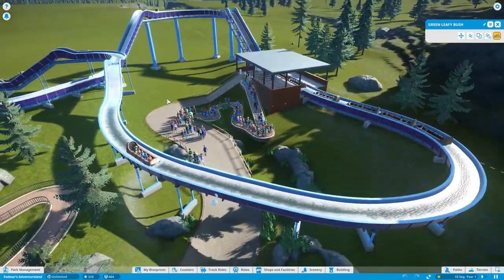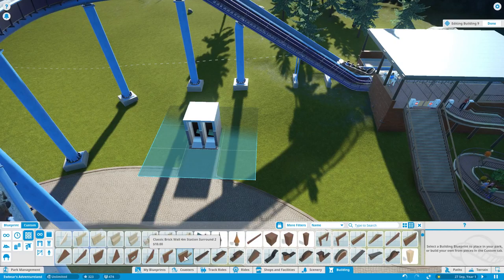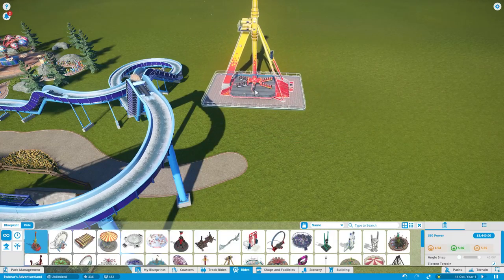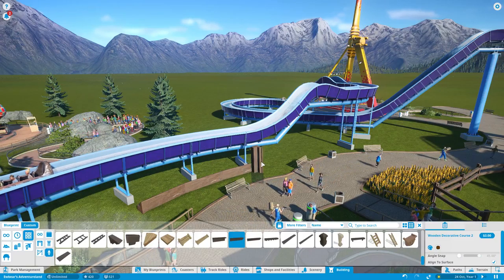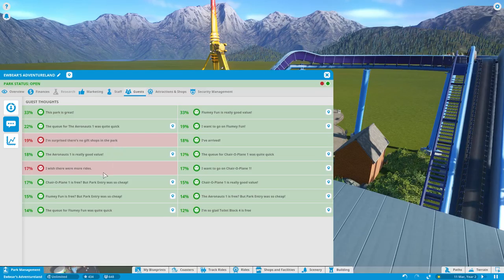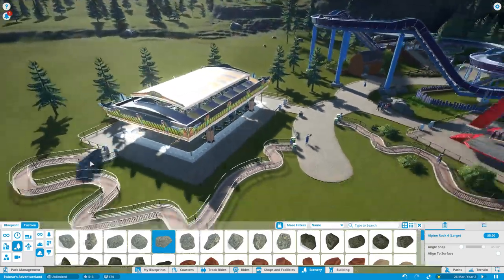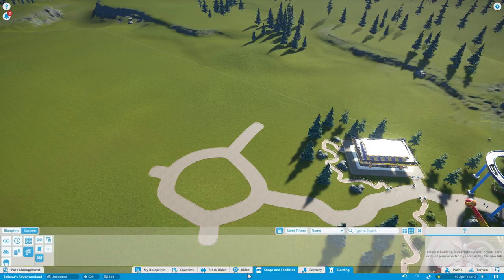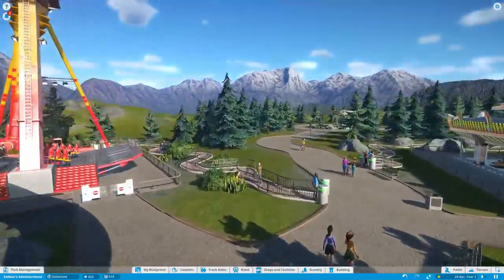Let's Play Planet Coaster Episode 3- Fences Are Not Benches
Join me on a new adventure through one of my favourite games out there, Planet Coaster.

In this series we'll be telling the story of a growing park and watching it develop just like in reality, from humble fair ground beginnings to world class theme park. It's going to be one roller coaster of a ride!